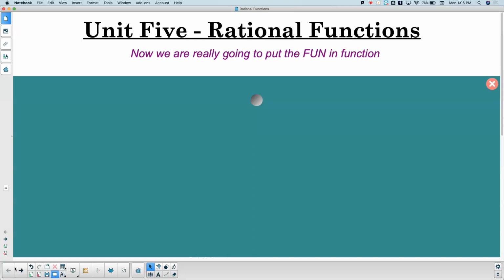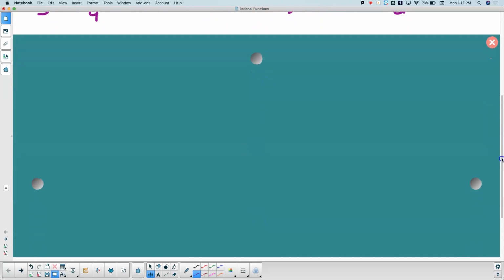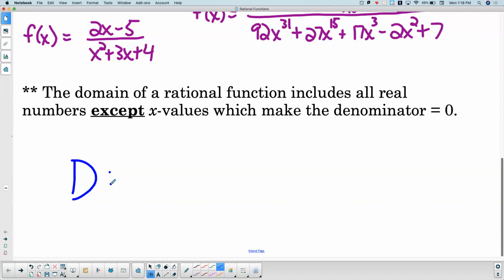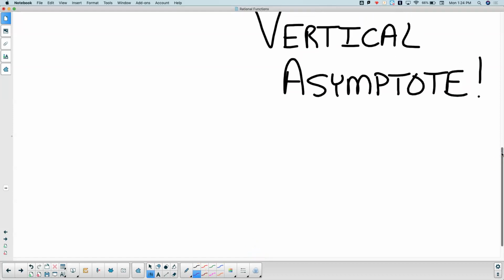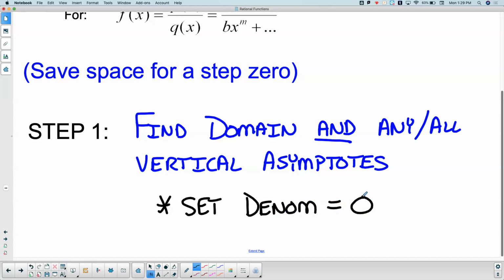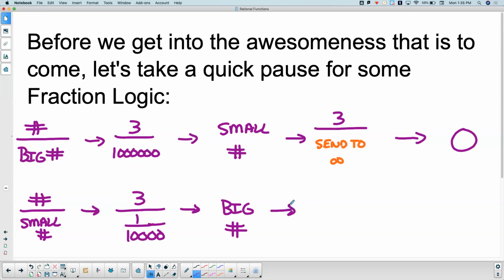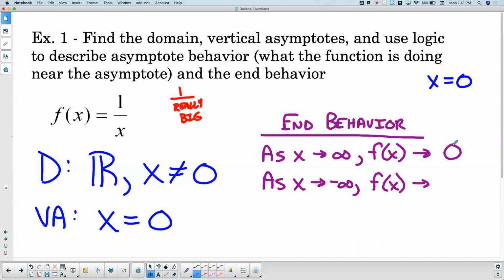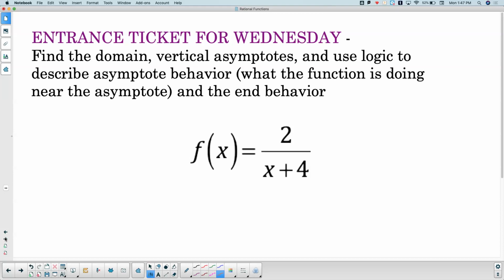M Dec. 2 - Unit Five Day One